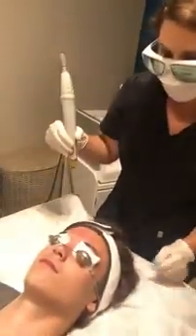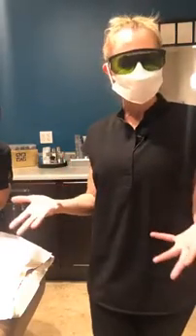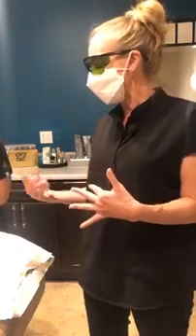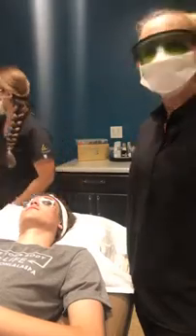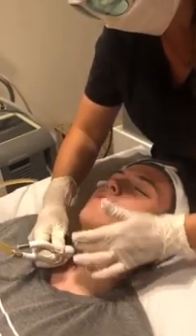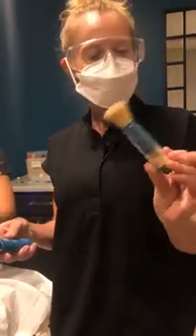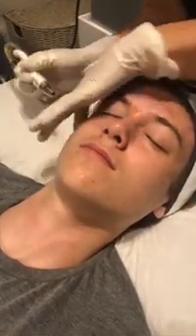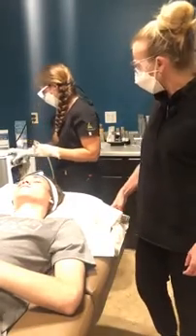Treatment Plan Membership For Acne Prone Skin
Are you struggling with stubborn acne with no relief from over-the-counter treatments? Watch as we perform some of our acne clearing treatments like Laser Genesis and DiamondGlow.

At Ooh La La, we help patients address:
✅Pimples
✅Blackheads
✅Comedones
✅Acne Scarring
✅Cystic Acne
✅"Backne"
✅Hormonal Breakouts

Ooh La La Anti Aging & Wellness
110 Cottonwood Rd
Glen Carbon, IL 62034